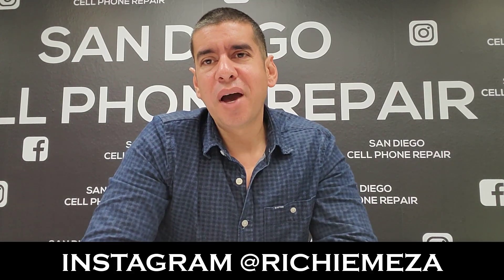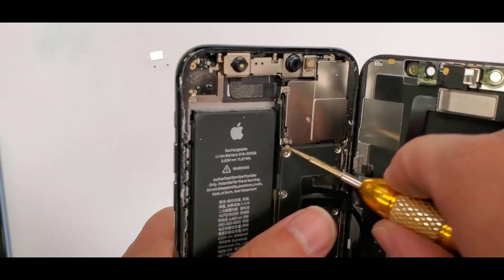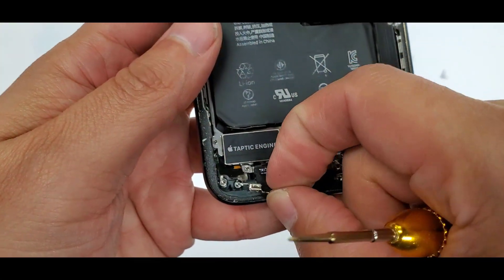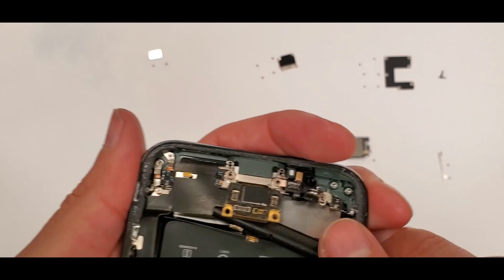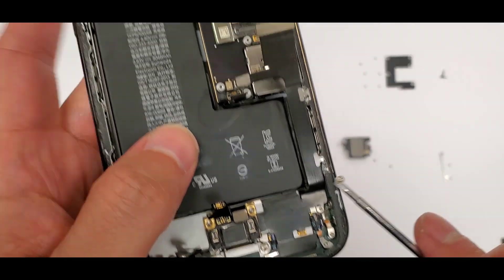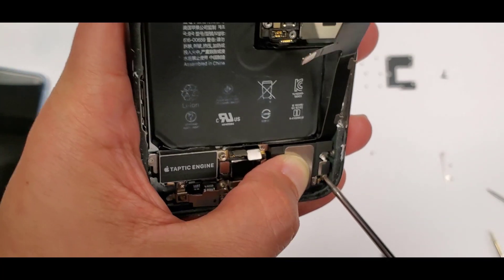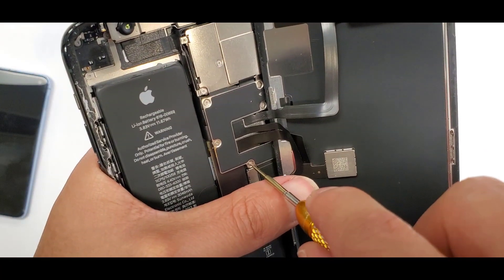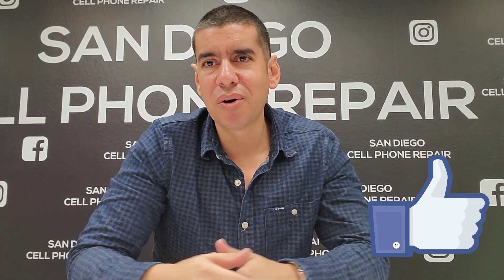IPHONE 11 PRO CHARGING PORT REPLACEMENT - A HOW TO REPAIR TUTORIAL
In this video I show you how to replace the charging port on an iPhone 11 Pro. If your iPhone 11 Pro doesn't charge, this repair is for you.